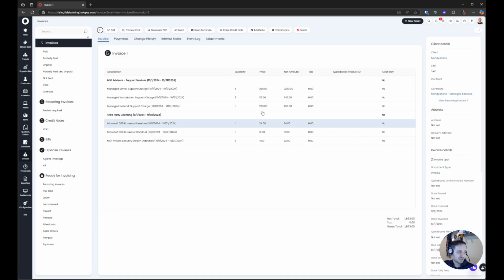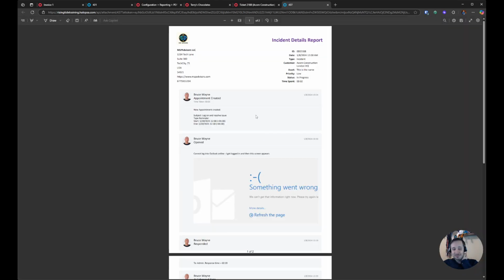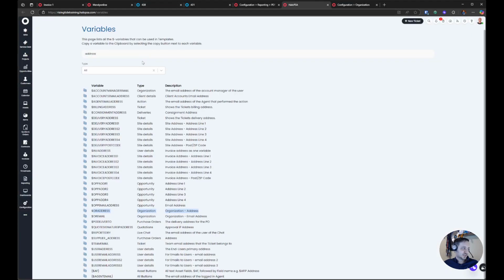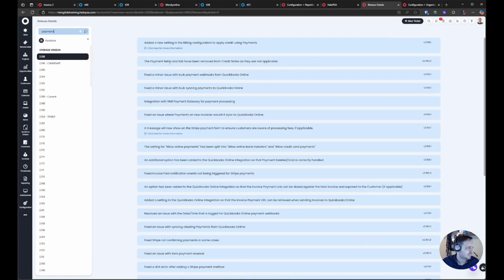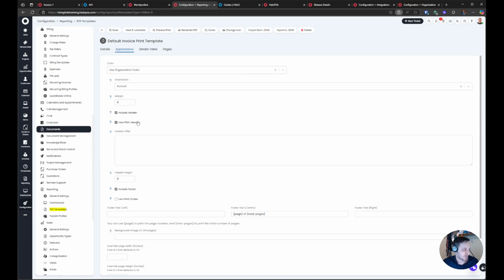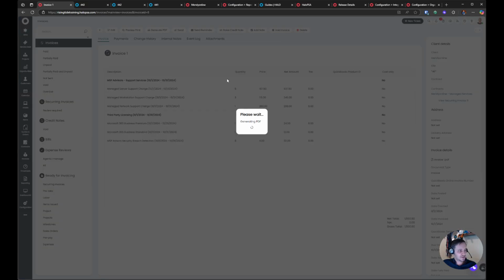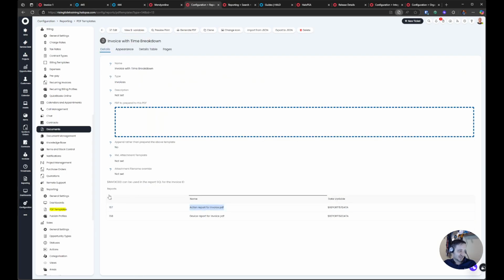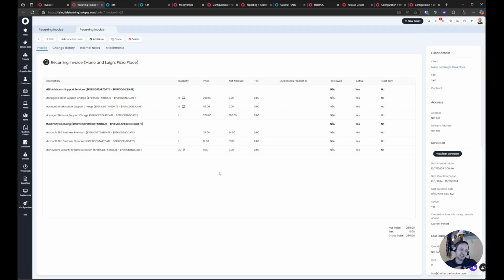HaloPSA - PDF Templates (Invoices)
Struggling with messy invoice PDFs or hard-coded templates? This video walks through HaloPSA’s PDF Template system—where to find it, how to set document and client-specific defaults, and how to use dollar variables to keep things clean and dynamic. We'll share best practices to ensure your invoices are sharp, accurate, and scalable.